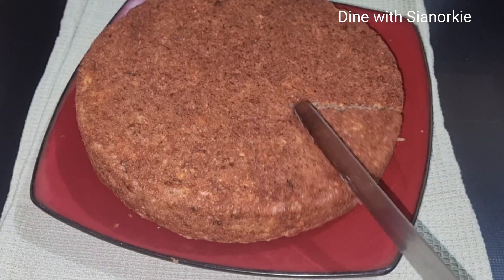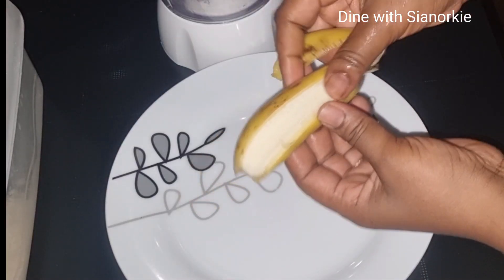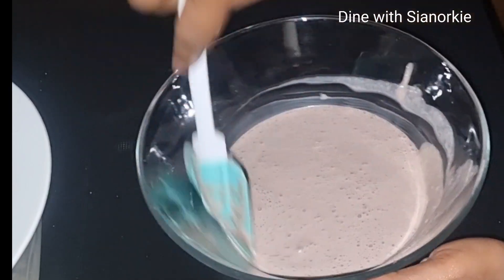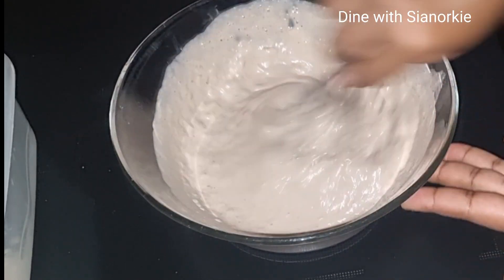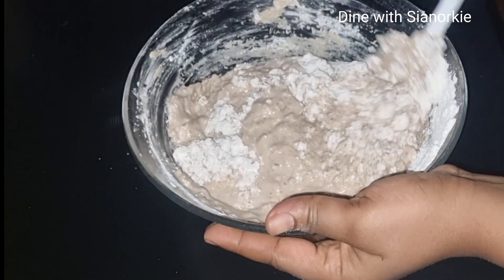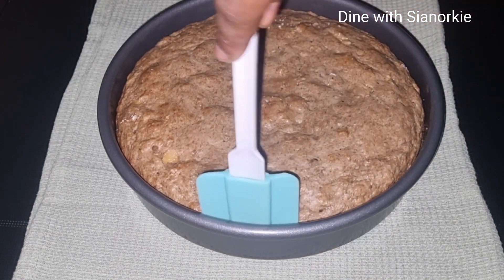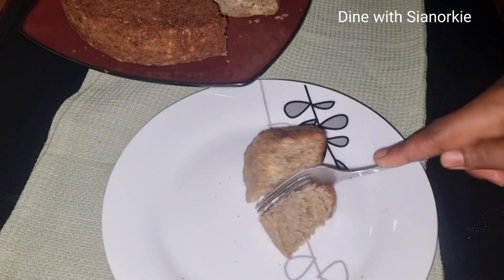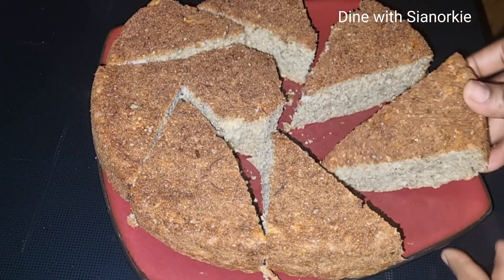You will not throw out your banana peels after watching this. Banana cake with Banana peels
Banana peels are edible and pack with lots of health benefits.  I used Banana peels to make healthy and delicious Banana cake

Ingredients
4 small size bananas
3 eggs
2cups  soft/ pastry flour
1/2 cup oil
1/2 cup milk
3tbsp sugar ( adjust sugar to your taste)
1/2 tsp salt
1tbsp baking powder